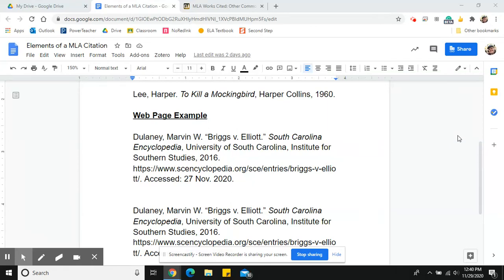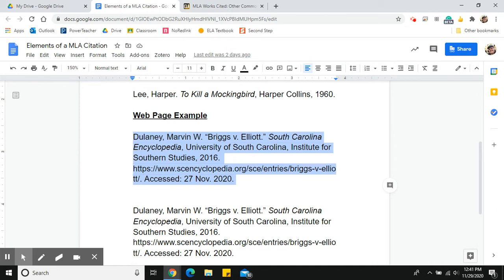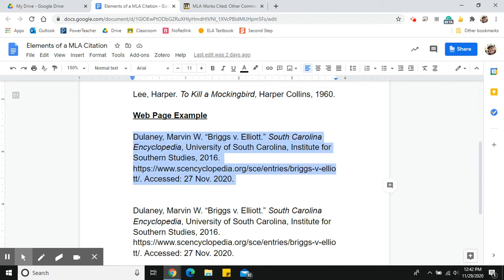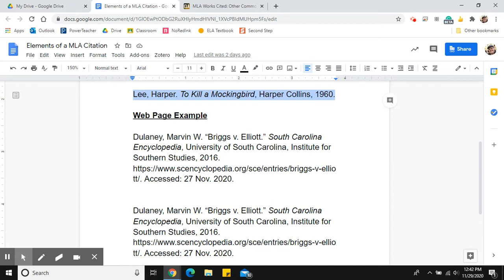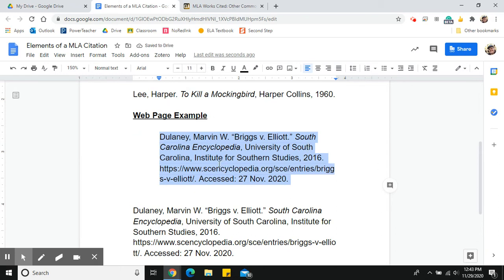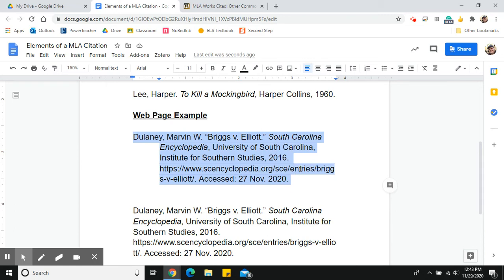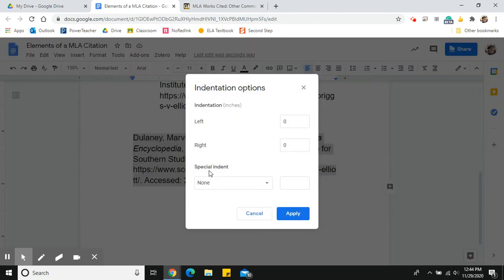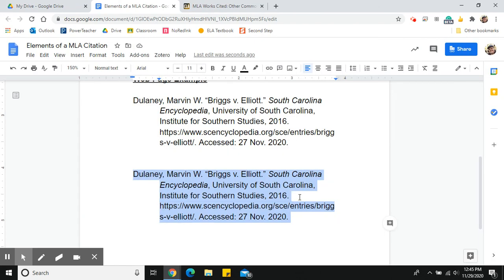How to Make a Hanging Indent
This video provides a quick tutorial for making hanging indent for a works cited page.